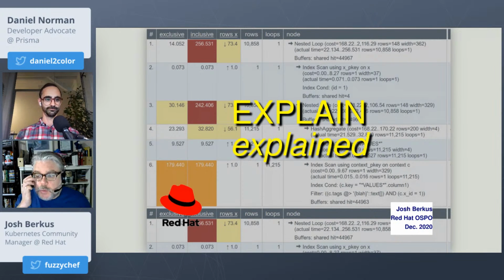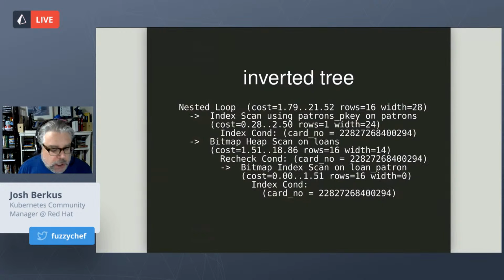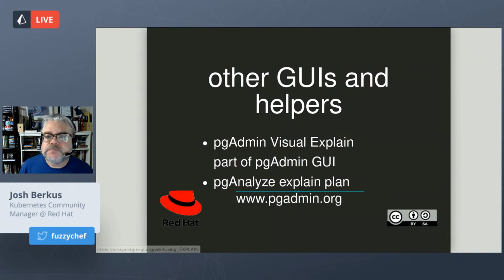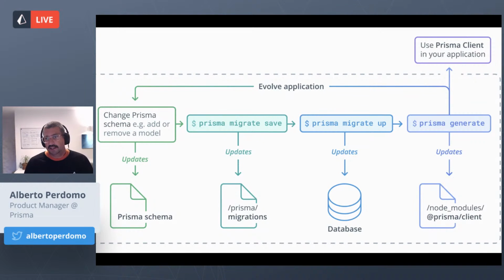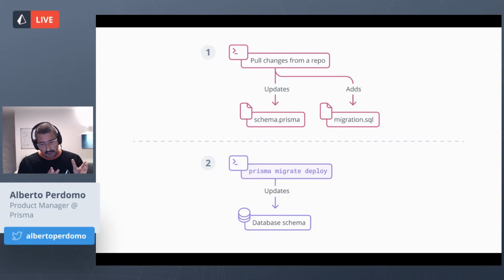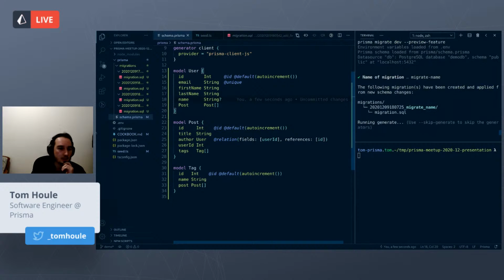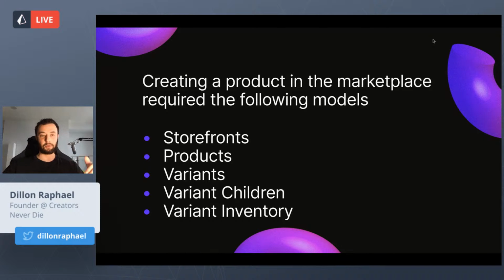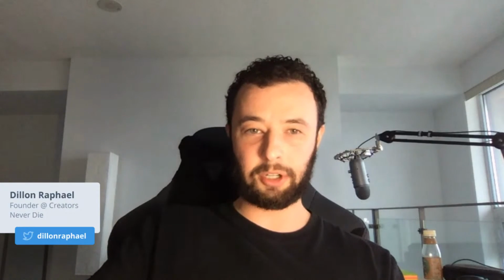Prisma Online Meetup #2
🌍 Join the engineers from all around the globe to learn about database best practices, the Prisma inside scoop, and examples of Prisma in production.

◭ "Explaining EXPLAIN": PostgreSQL Veteran Josh Berkus will walk you through how Postgres' query planner visualization tool works, with some tips on how to use it to fix broken queries,
◭ Members of Prisma team: Alberto Perdomo and Tom Houle will give us an update on the most anticipated feature: Migrate;
◭ Dillon Raphael will present a marketplace app he's built with Blitz.js and Prisma and showcase how easy it is to work with relations in Prisma, especially inside a form.

00:00 - Introduction by Daniel Norman
02:08 - "Explaining EXPLAIN" by Josh Berkus
35:44 - Prisma Migrate update by Alberto Perdomo and Tom Houle
01:16:36 - Marketplace app showcase by Dillon Raphael